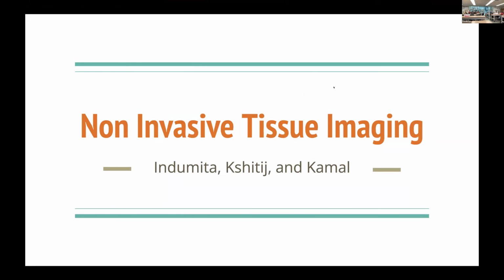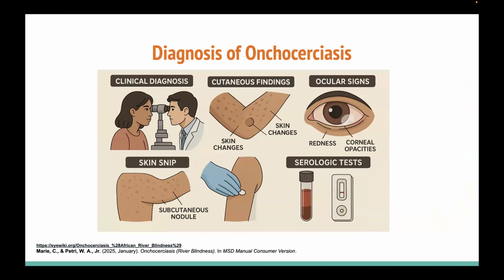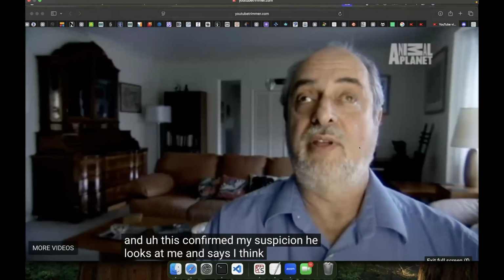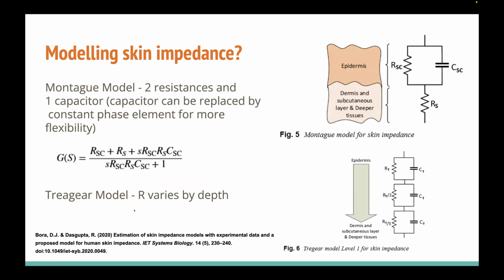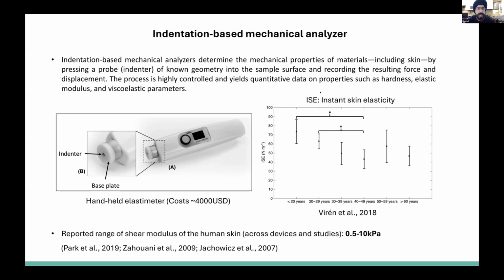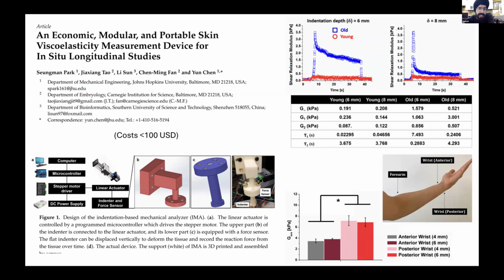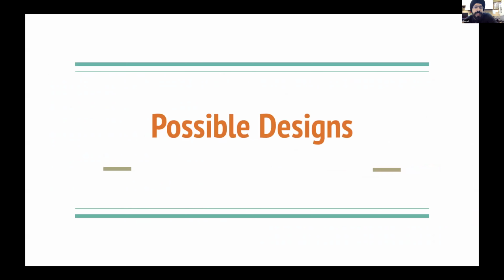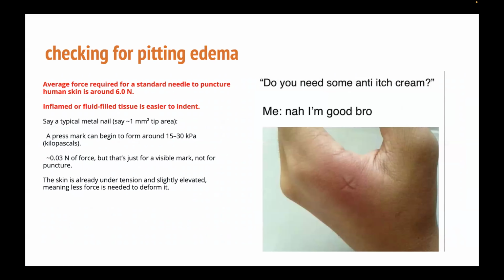Frugal Science 2025: Noninvasive Tissue Imaging